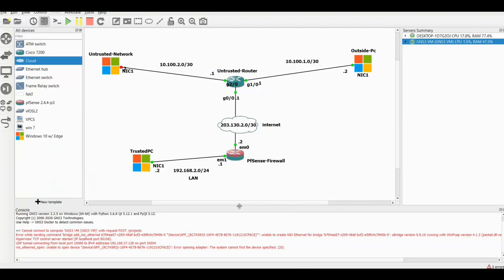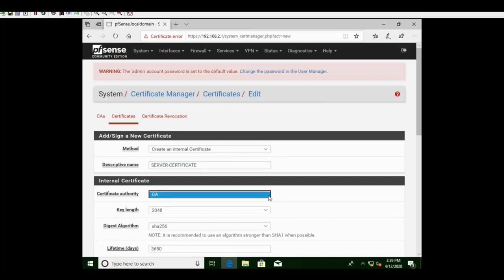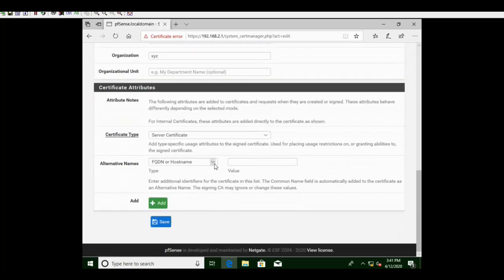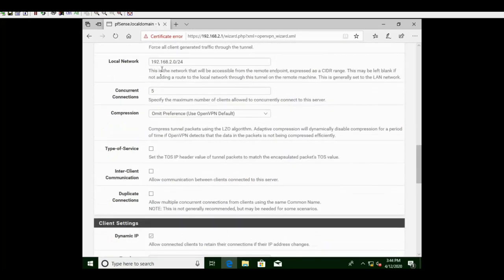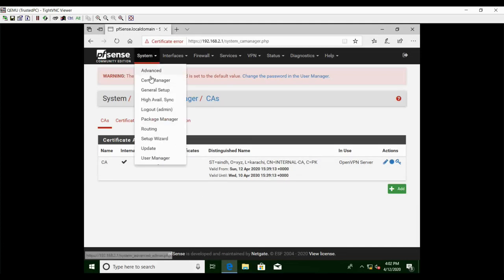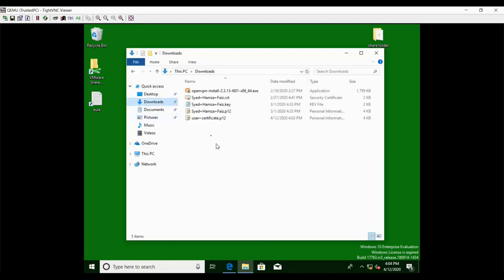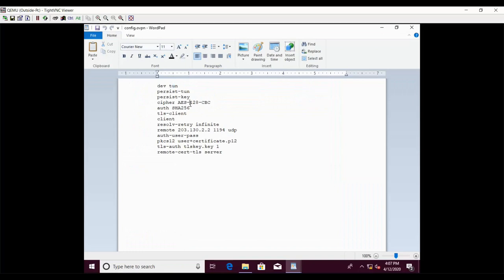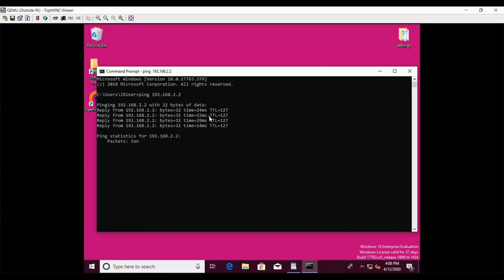Pfsense Firewall # 4 | Open Vpn Client & Server Configuration on Firewall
Open Vpn Client & Server Configuration on pfsense Firewall .